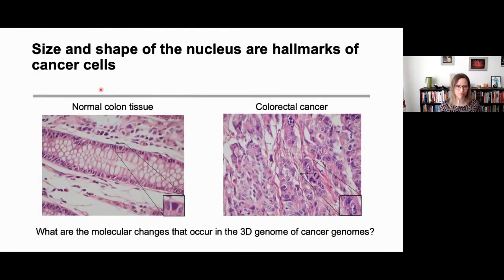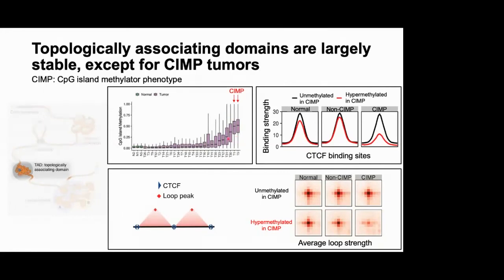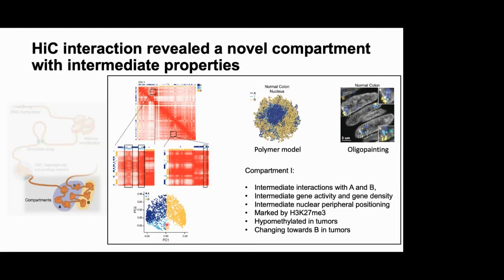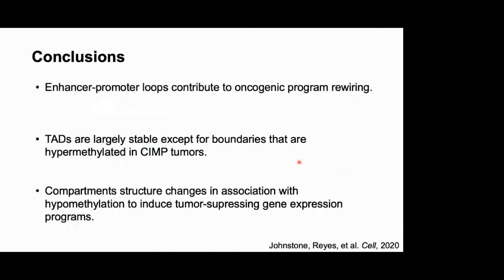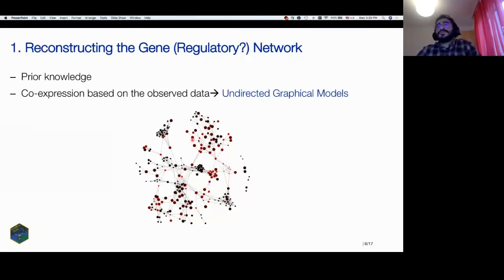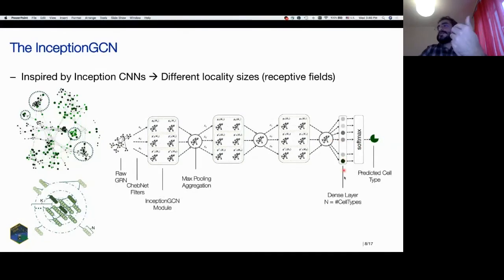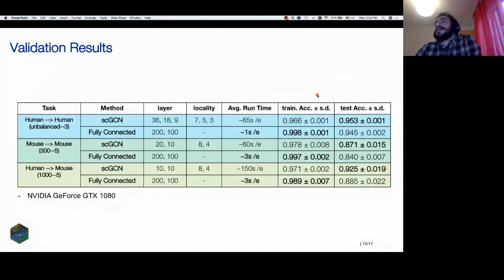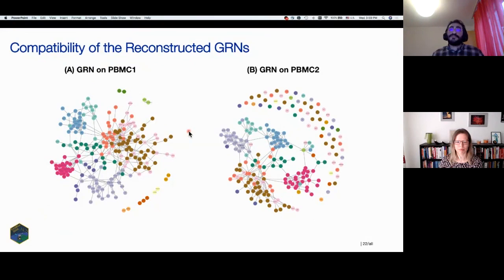Contributed talks 6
Alejandro Reyes - Large-Scale Topological Changes Restrain Malignant Progression in Colorectal Cancer

Elyas Heidari - scGCN: A Geometric Deep Learning Framework on Single-cell Gene Networks